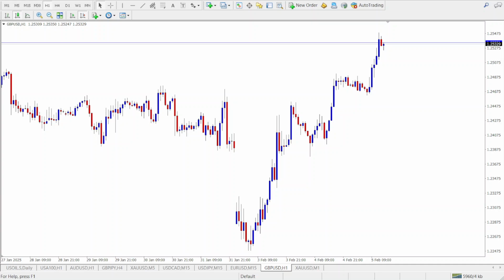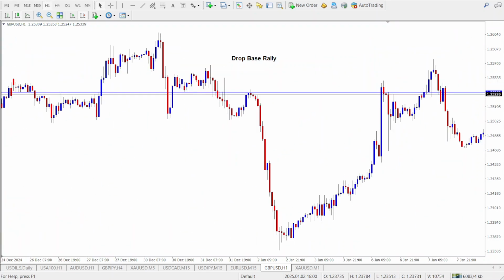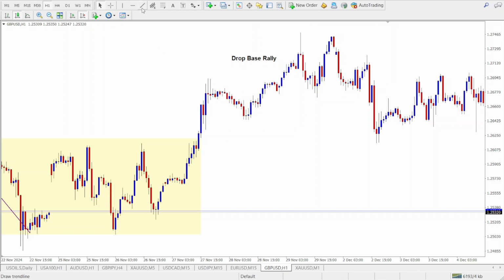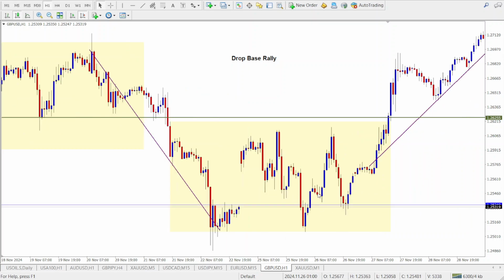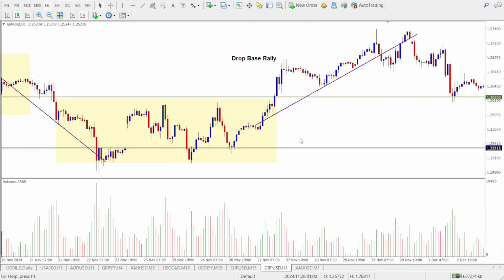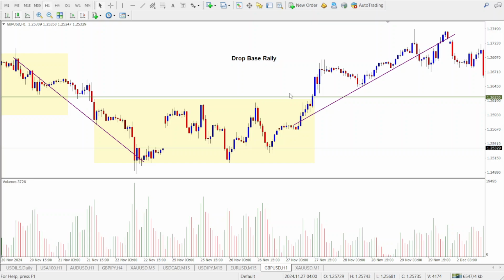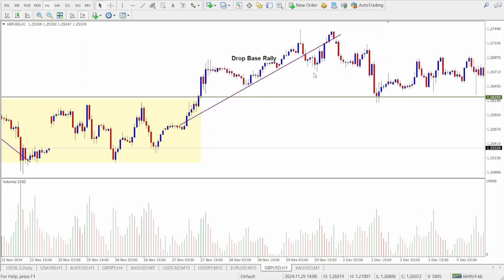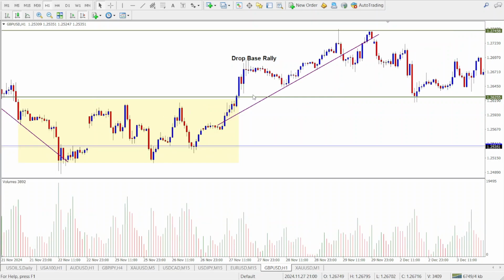How to Trade the Drop Base Rally – Step-by-Step Guide to Spotting Explosive Moves!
The Drop Base Rally is a powerful price action pattern that can help you spot strong market trends and high-probability trade setups. It’s based on the concept of price dropping to a level, consolidating (forming the base), and then rallying away with strong momentum. Traders who understand this pattern can position themselves for significant moves.

In this video, we’ll cover:
✅ What the Drop Base Rally pattern is and how it forms
✅ How to identify high-quality Drop Base Rally setups
✅ Why this pattern is reliable for spotting strong market moves
✅ Key tips for trading the Drop Base Rally with confidence

Understanding the Drop Base Rally can take your trading to the next level, aligning you with institutional market moves.

Let us know your thoughts and questions in the comments below!